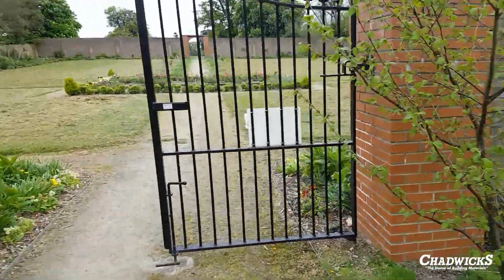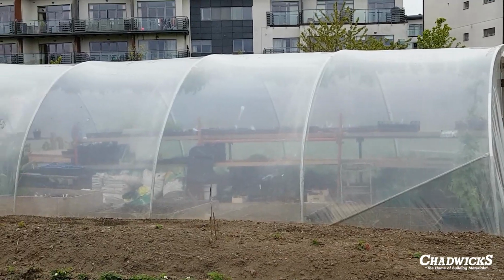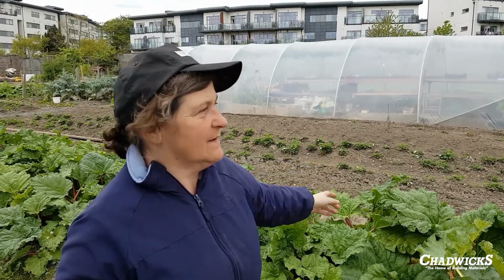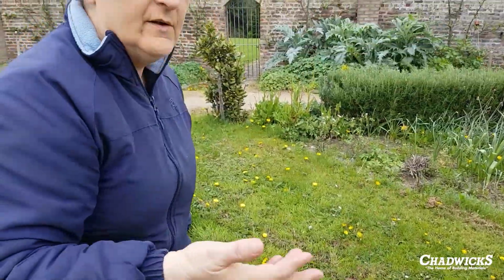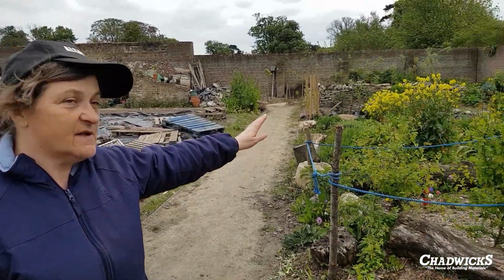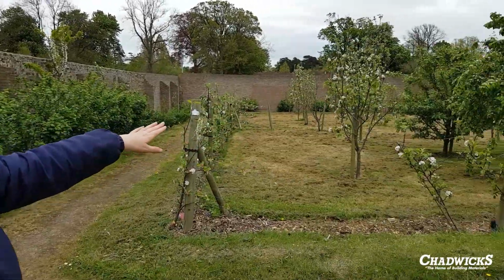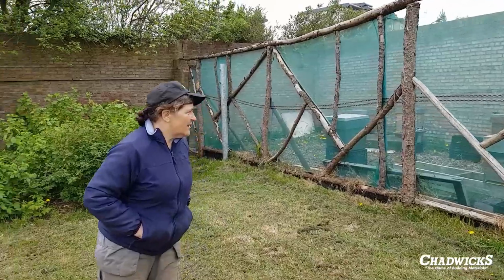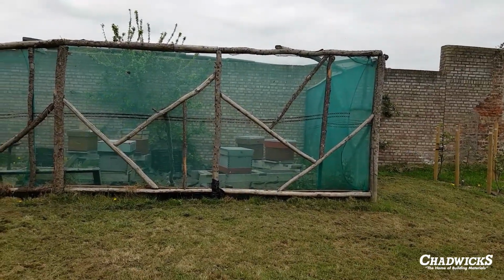Santry Community Garden